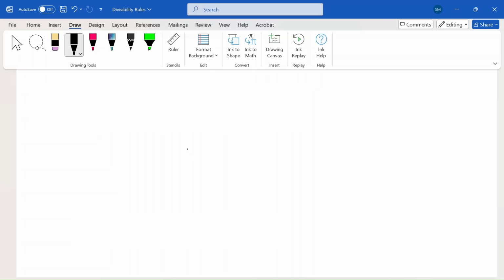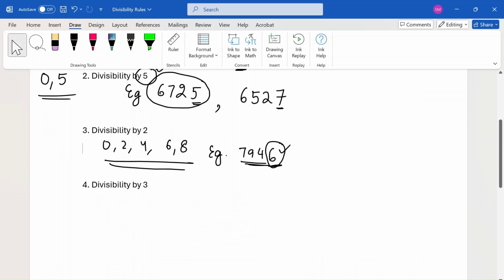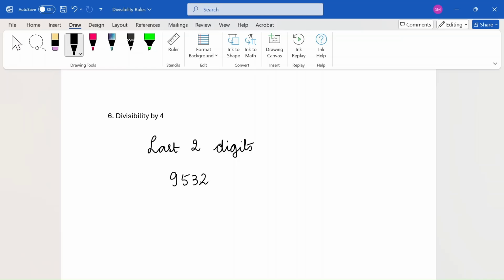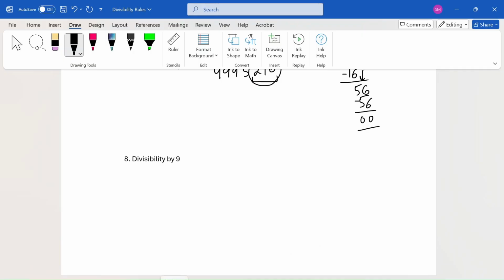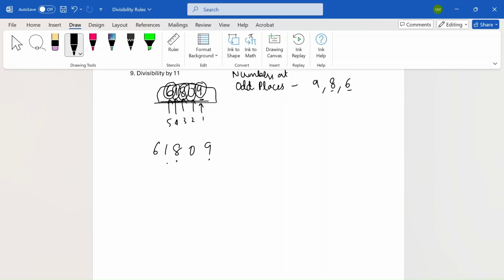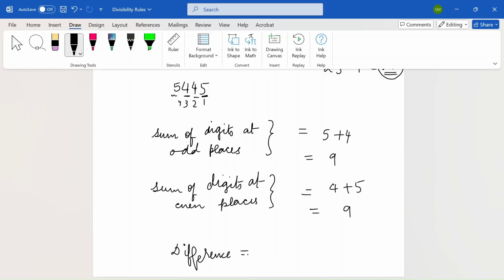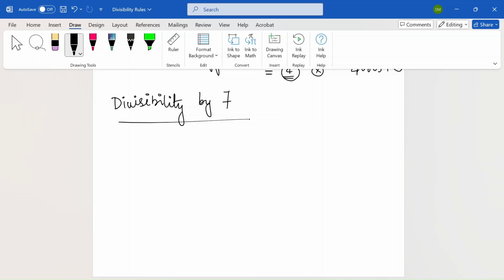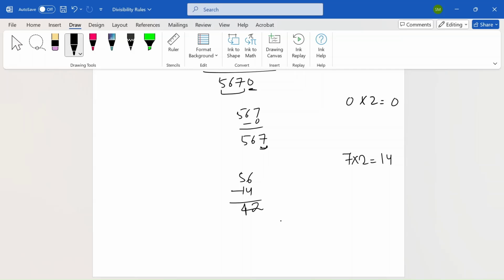Divisibility Rules | Class 6 Maths | Easy Tricks to Learn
Welcome to Ace Maths! 🚀 In this video, we’ll make Divisibility Rules super easy for you! No more confusion—just simple and effective tricks to quickly check if a number is divisible by 2, 3, 4, 5, 6, 7, 8, 9, 10, 11 and more! 💡

💯 What You’ll Learn in This Video:
✅ What are divisibility rules?
✅ Shortcuts to check divisibility in seconds!
✅ Fun tricks to solve problems faster in exams 📖

👉 Easy explanations with step-by-step guidance
👉 Perfect for Class 6 CBSE students & competitive exams
👉 Helps in quick calculations and exam preparation!